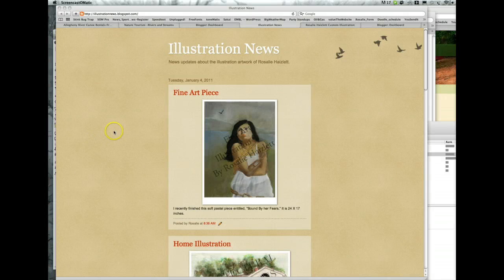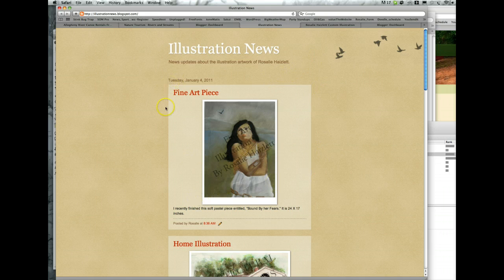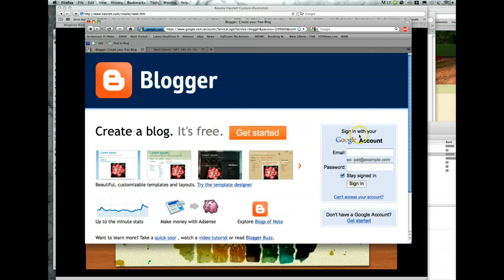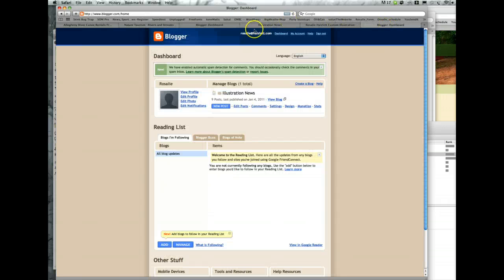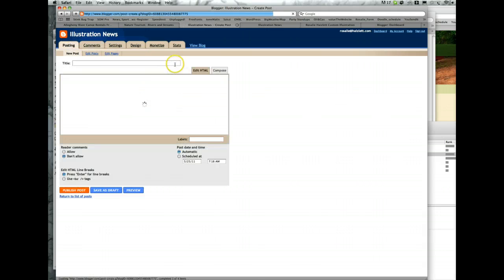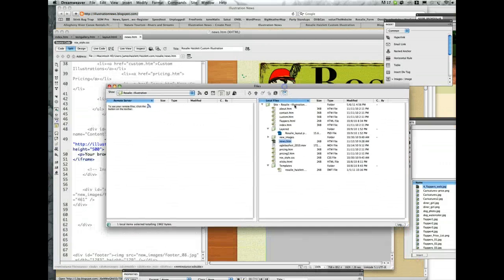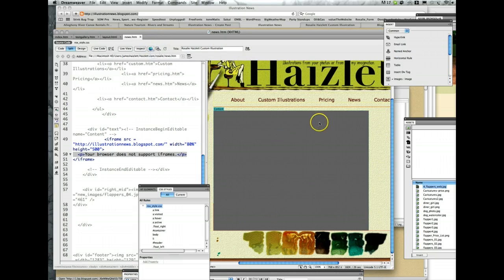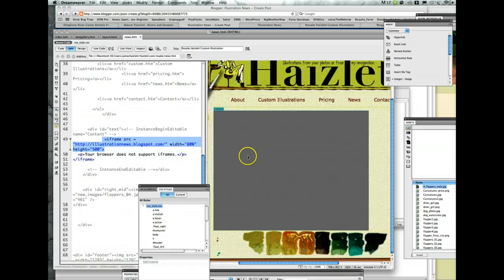Put an interactive blog on your website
Use Blogger to put a blog on your Dreamweaver website.